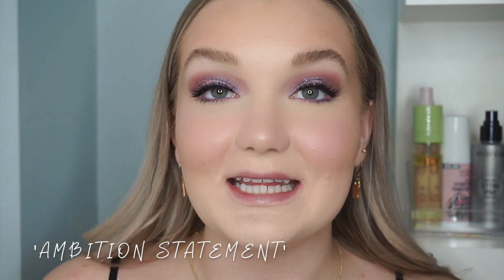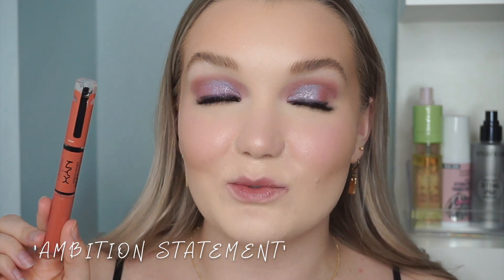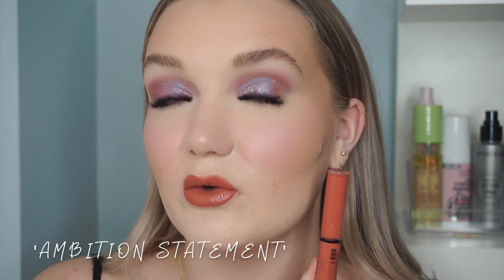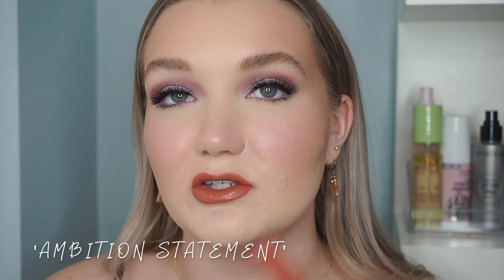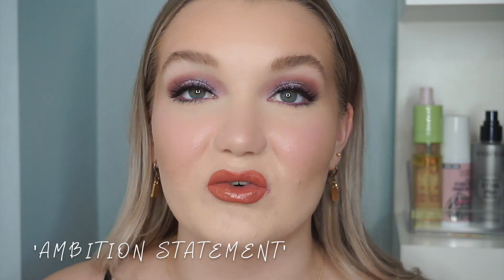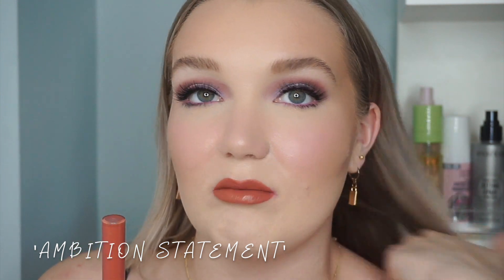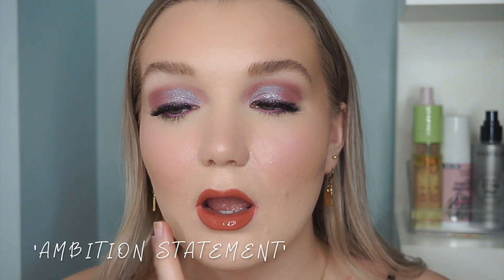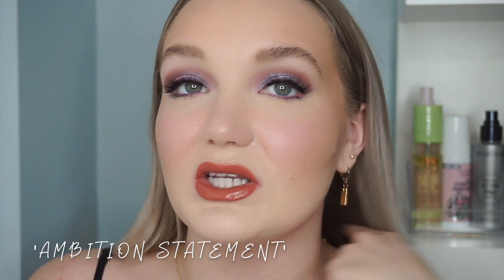NEW NYX Shine Loud Lip Colours - Lip Swatches & Wear Test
Hey Guys! Today I'm trying, swatching and wear testing the NEW NYX Cosmetics Shine Loud High Shine Lip Colours.

PRODUCTS MENTIONED:
NYX:

ULTA:
-- Never Basic
-- Ambition Statement
-- Goal Crusher
-- Magic Maker